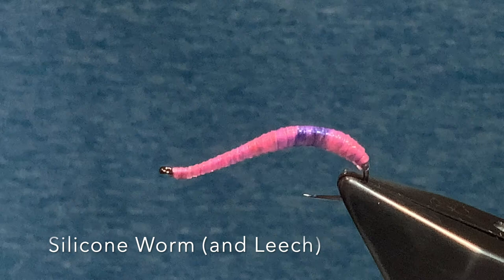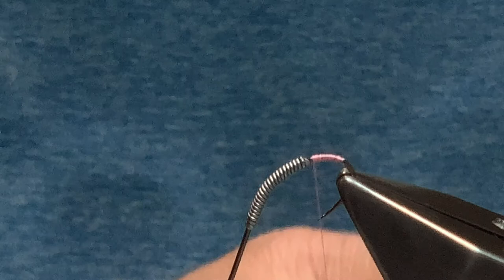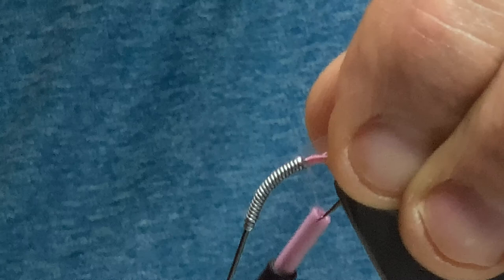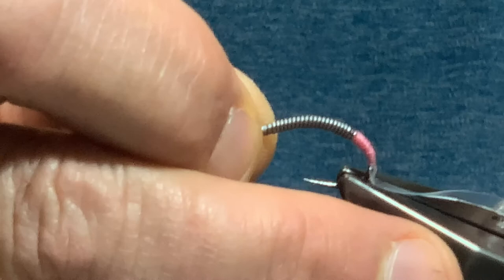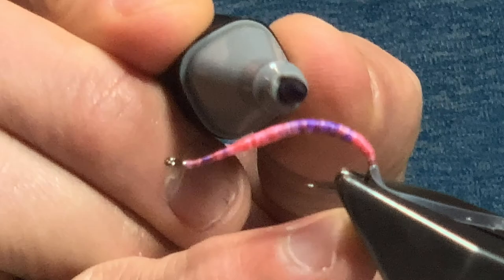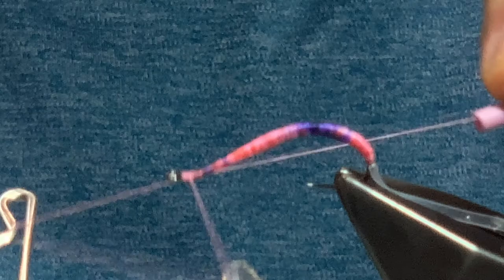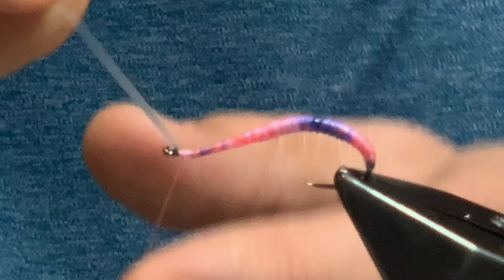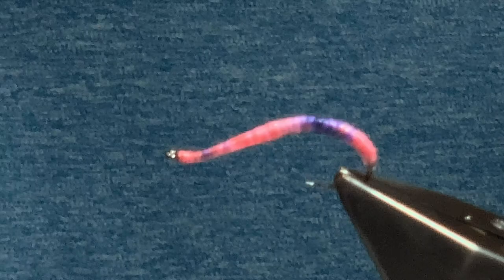Silicone Worm and Leech (Bush Creek Fly Fishing)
Tutorial on tying the Silicone Worm (similar to a Vladi Worm) and the Leech version. This fly is handy on occasion after rain along the bank.